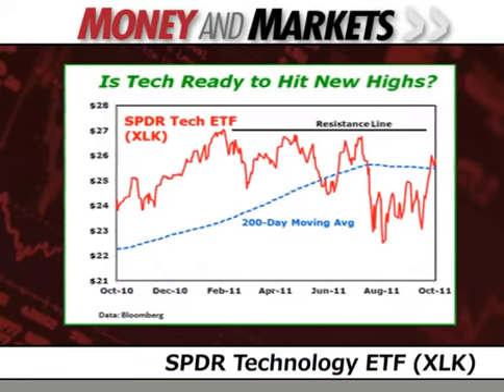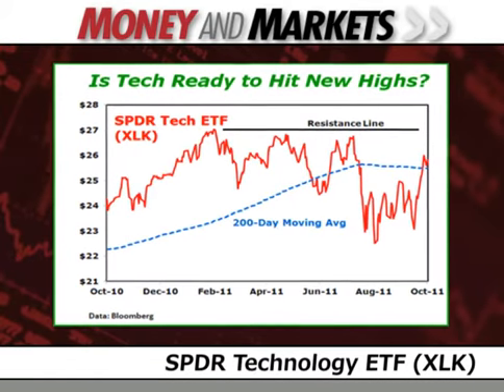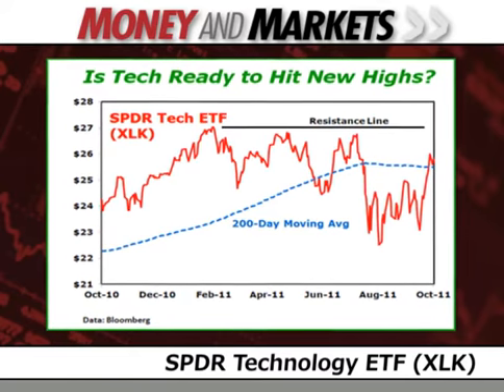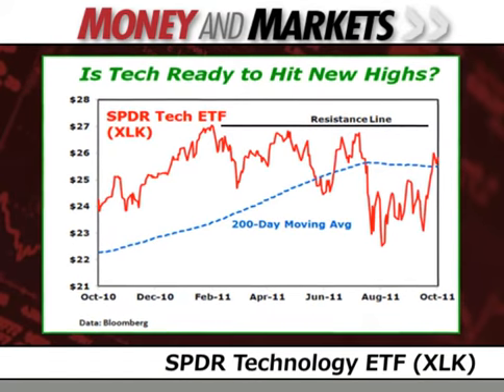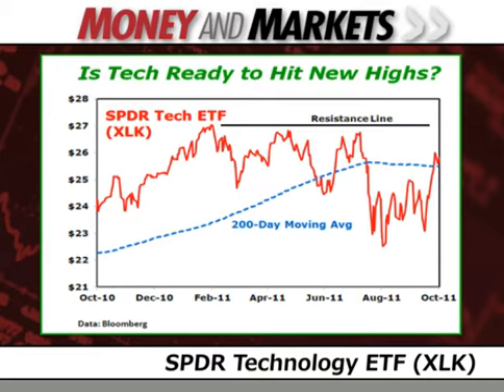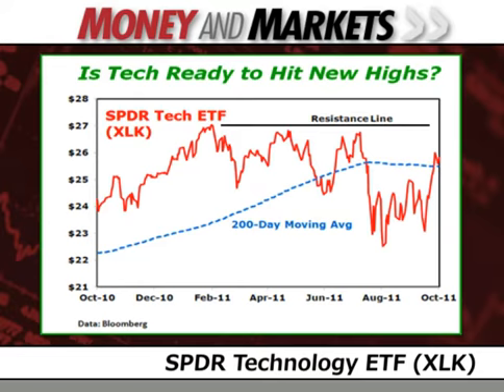Money and Markets TV - October 20, 2011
Technology may be the first sector to recover. And Ron Rowland gives you some new ETFs that make it easy to jump aboard.